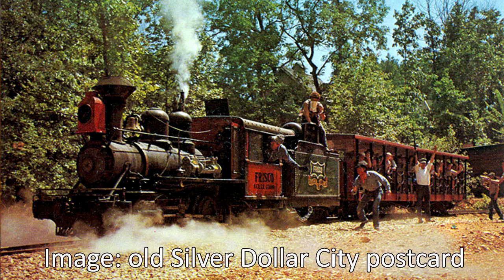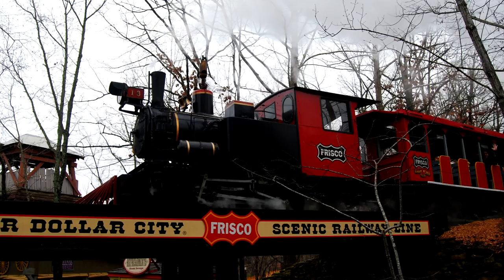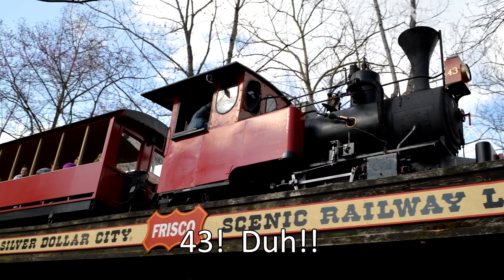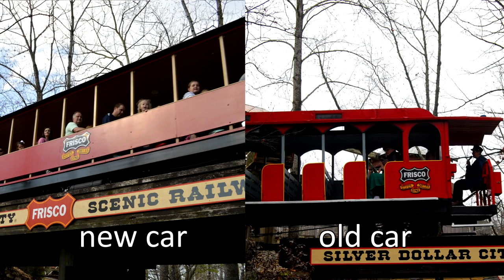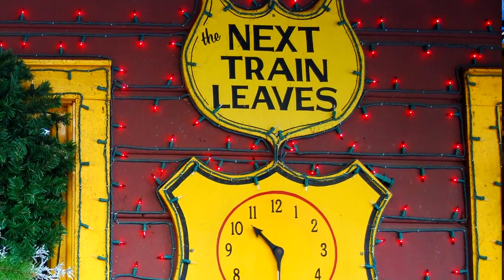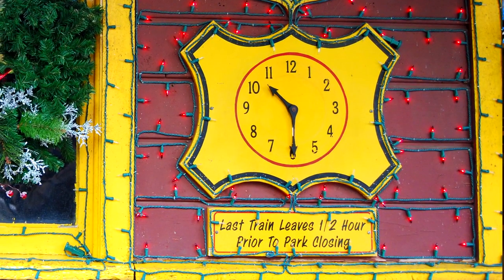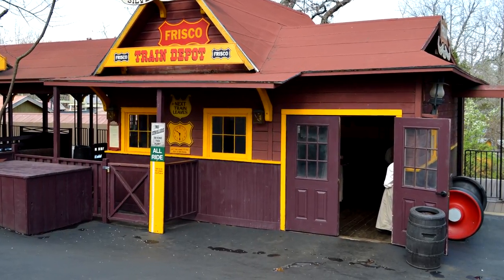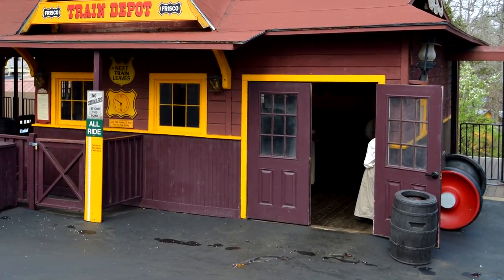Operations and Challenges on the SDC Steam Train - Ep 65 Confessions of a Theme Park Worker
What did a conductor on the Frisco Silver Dollar train at Silver Dollar City do?  What was their job like?  What were some of the challenges I had when I worked there? And what changes did they make that frustrated me?

A behind the scenes look at what a former worker at Disney World, Silver Dollar City, and Busch Gardens Florida experienced in his time working at the parks.  From driving large safari trucks around live wild animals while cracking one silly joke after another, to spending 5 years as a PhotoPass photographer at Walt Disney World and seeing and experiencing all sorts of things, to being a conductor and train robber on the famous Frisco Silver Dollar Line at Silver Dollar City.  With 10 years of working in the parks, there's lost of stories to tell.  Here is some of them...